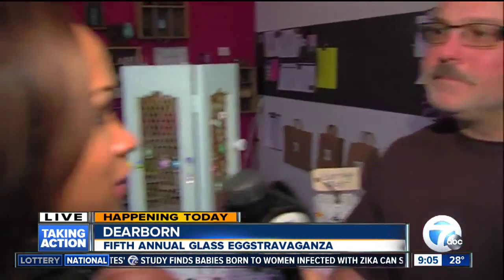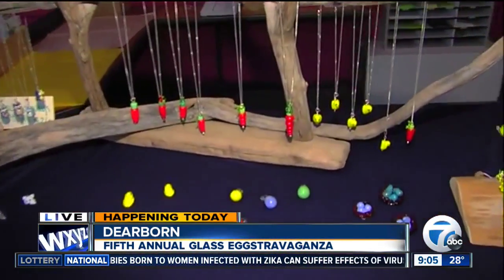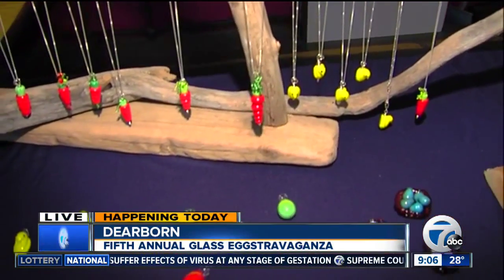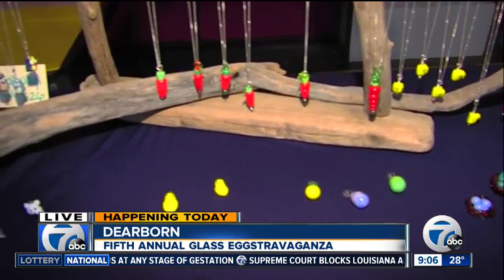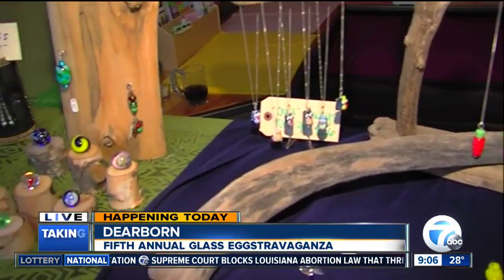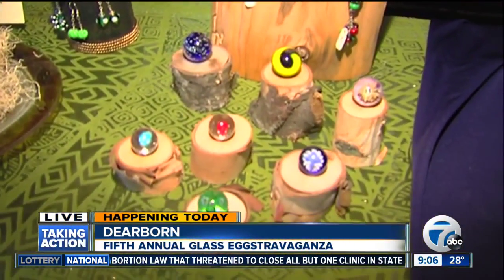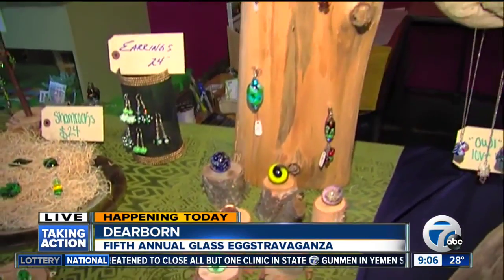Eggstravaganza Glassblowing Demonstrations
Prakash, Maddox, Edwards.